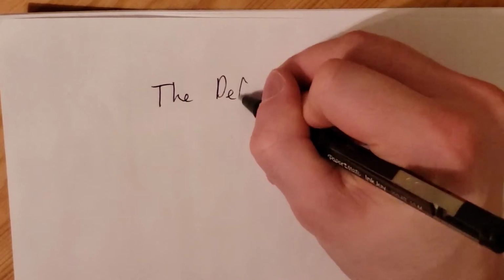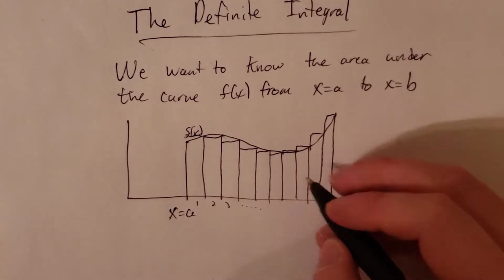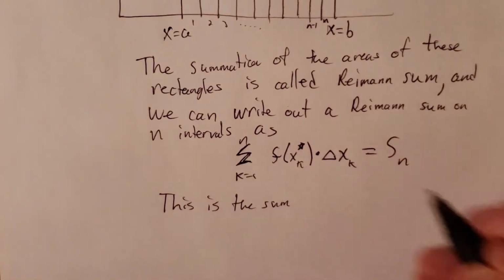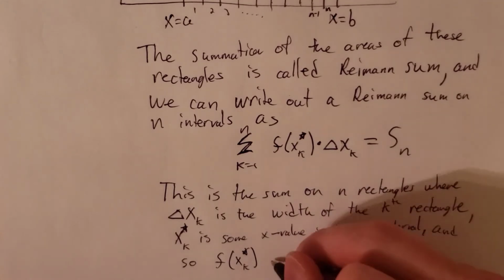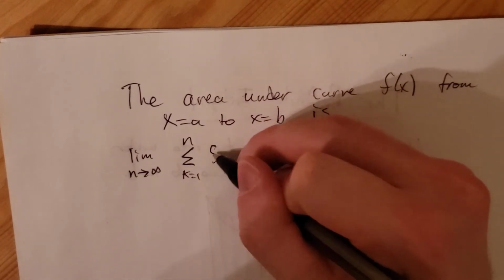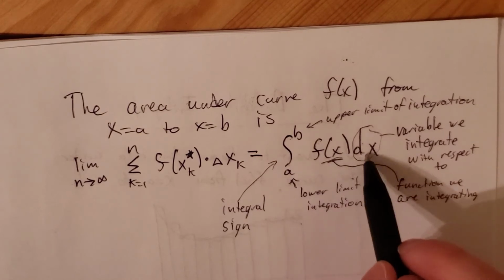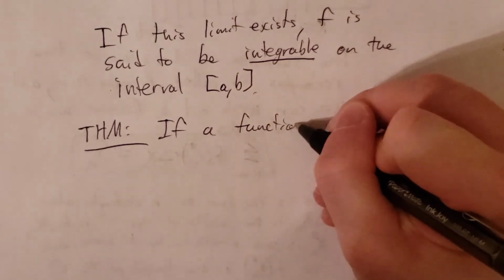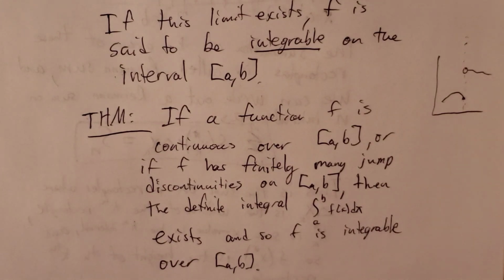The definite integral